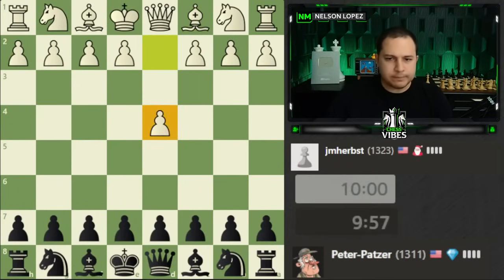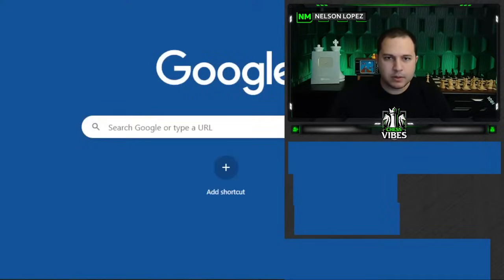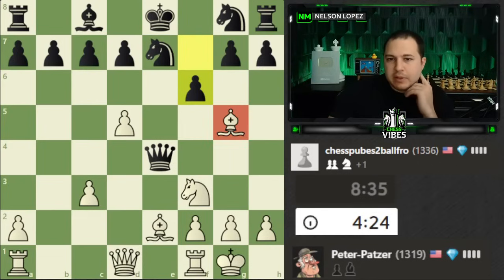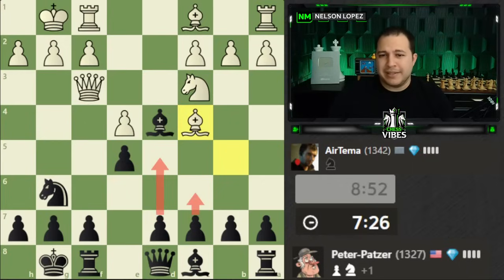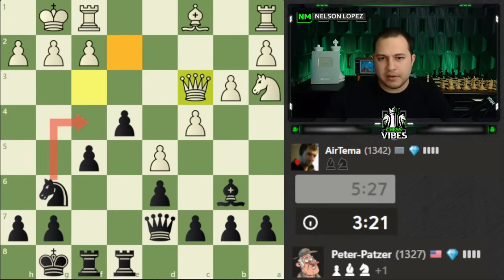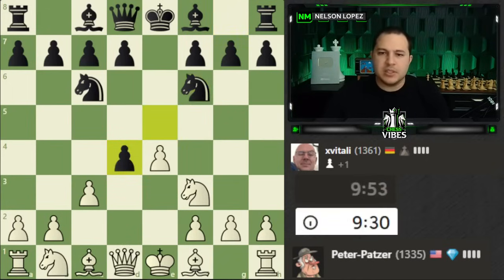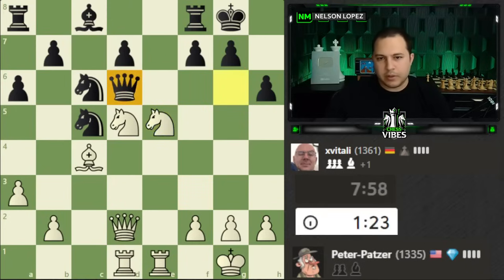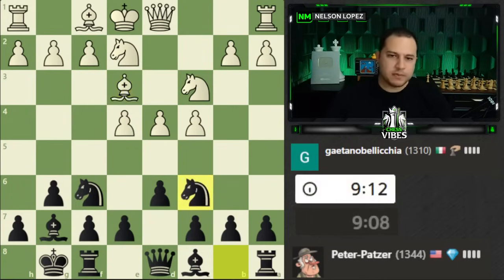How To Reach 1350 - Chess Rating Climb 1311 to 1351 (Chess.com speedrun)